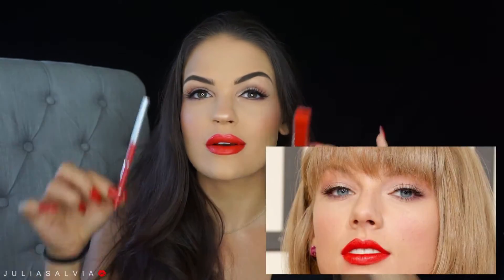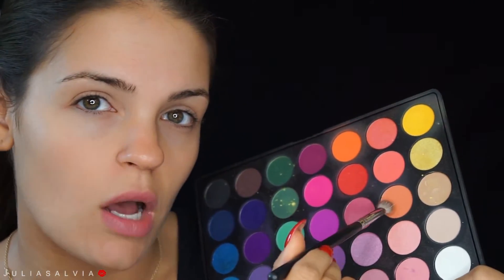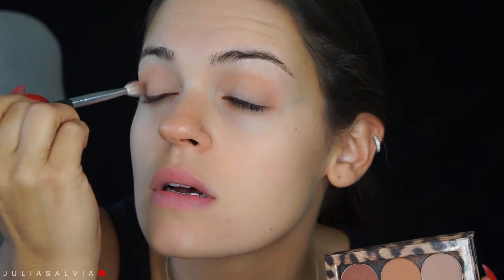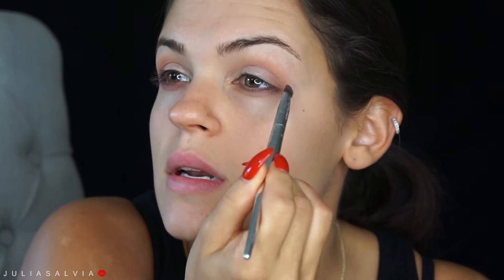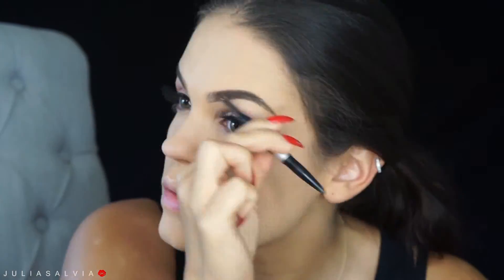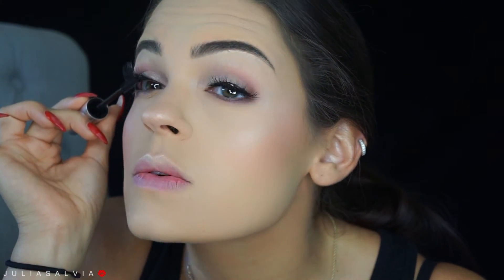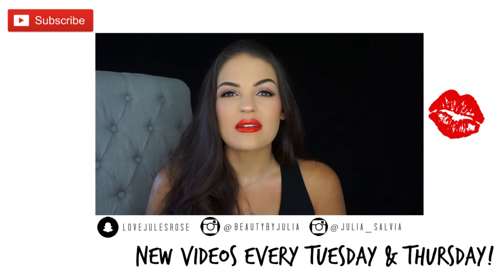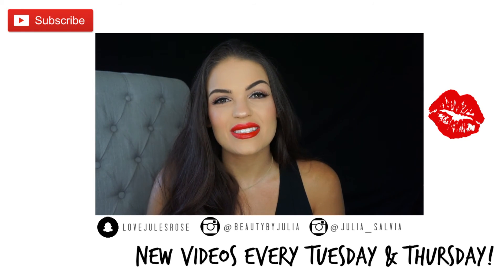Taylor Swift Grammys 2016 Makeup Tutorial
HI Beauties! ❤

►PRODUCTS USED

-use this like everrrreday

-love this orangey color in this palette

-another obsession

MAC Cushy Life Shadow
-this shits the bomb

-an oldie but goodie once in a blue moon

Stilazzi PS31 shadow
-if you like purples and pinks, this is for you

-they're cute!!

Lorac Front of the Line Pro Liquid Liner in Black
-always out of breath from saying that..

Wet n Wild Everything Under the Sun
-this is my go to lately!!

Cargo Blush in Los Cabos
-another go to lately hehe

-natural highlight i consider it.. best inner corner highlight tho

IT Cosmetics Hello Lash Extensions Mascara
-ugh another, i'm out of breath

Jordana Lip Pencil in Sedona Red
-cheap af!!

Maybelline Vivid Matte Liquid Rebel Red
-try not to drop yours LOL

Mario Badescu Rose Toner
-so so good for oily skin!!

Periscope: @juliasalvia

Code: "JULIA"

Fransis Derelle - Fly (feat. Parker Pohill)